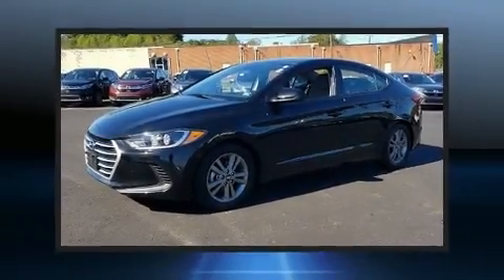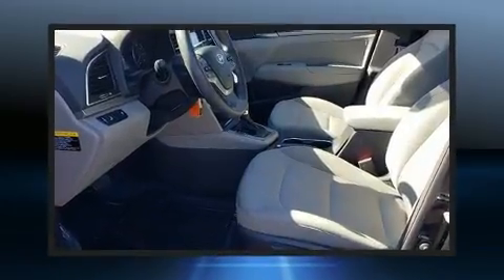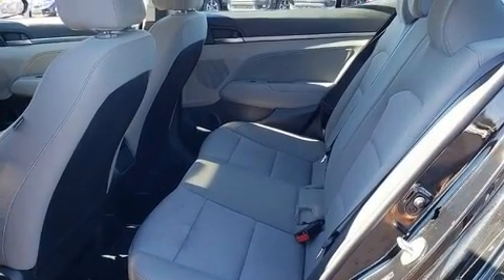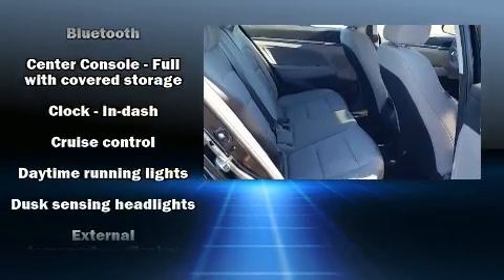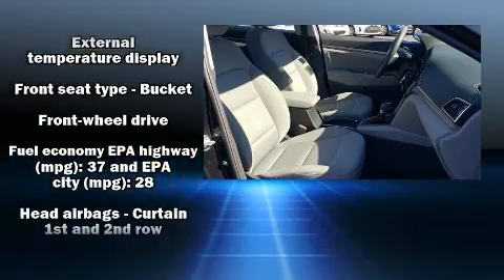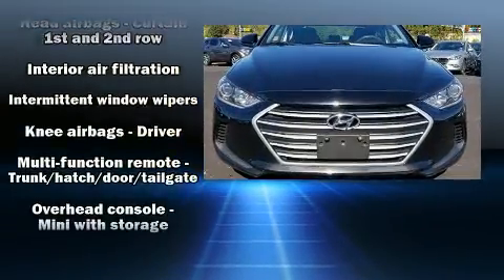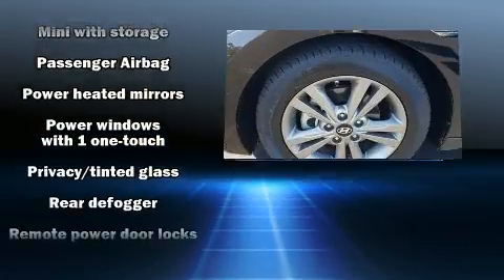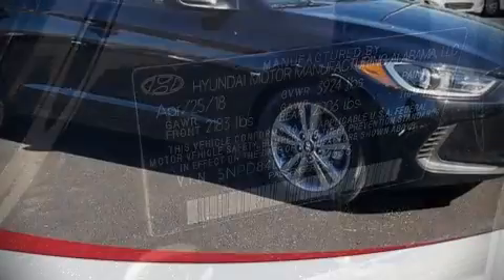2018 Hyundai Elantra SEL in Martinsville, VA 24112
Nelson Honda
2500 Greensboro Road

Outstanding design defines the 2018 Hyundai Elantra. With just over 40,000 miles on the odometer, this 4 door sedan prioritizes comfort, safety and convenience. It features an automatic transmission, front-wheel drive, and a 2 liter 4 cylinder engine. Top features include cruise control, delay-off headlights, variably intermittent wipers, front bucket seats, air conditioning, power door mirrors and heated door mirrors, power windows, and remote keyless entry. Audio features include an AM/FM radio, steering wheel mounted audio controls, and 6 speakers, enhancing the audio experience throughout the interior. Hyundai ensures the safety and security of its passengers with equipment such as: head curtain airbags, front side impact airbags, traction control, brake assist, a security system, and 4 wheel disc brakes with ABS. Various mechanical systems are monitored by electronic stability control, keeping you on your intended path. Our aim is to provide our customers with the best prices and service at all times. Please don't hesitate to give us a call.